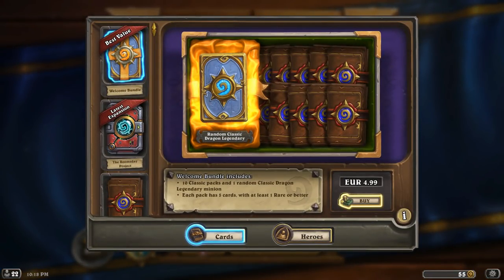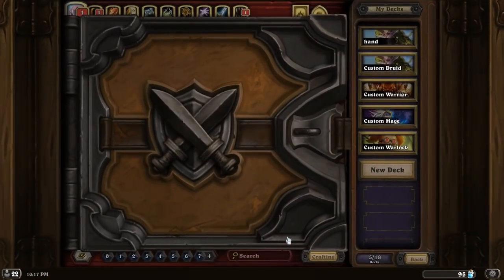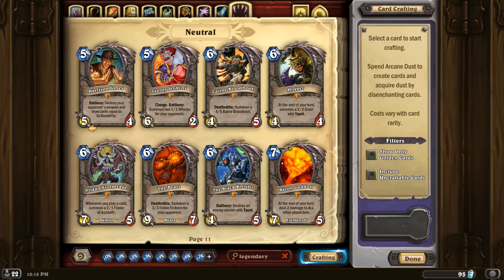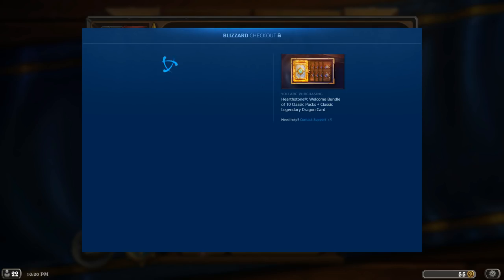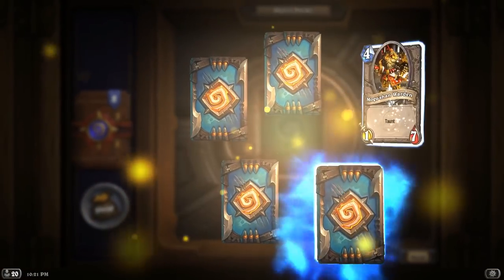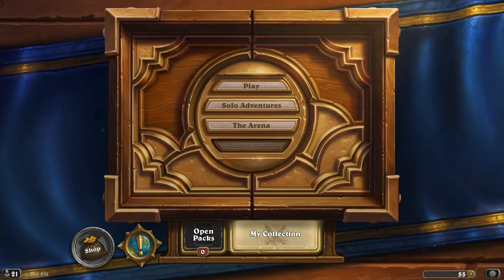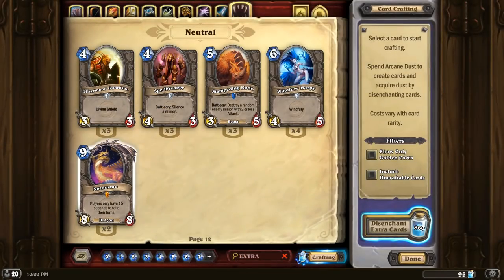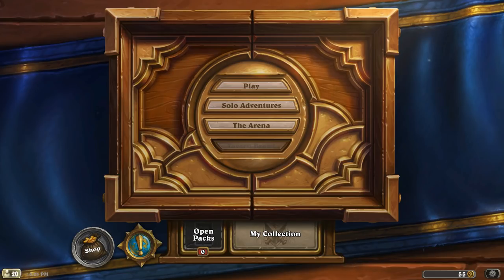hearthstone WHAT HAPPENS if you buy the welcome bundle while having all legendary?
WHAT HAPPENS if you buy the welcome bundle while having  all legendary?
this bundle will give 10 classic packs and one random dragon legendary from the classic set i have all the dragon legendary and wanted to try WHAT HAPPENS if you buy the welcome bundle while having all legendary?